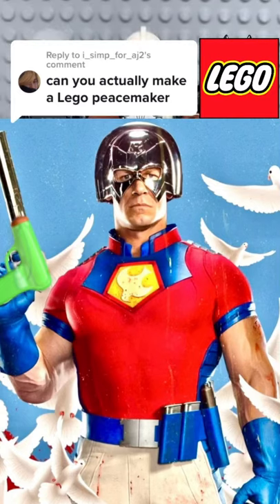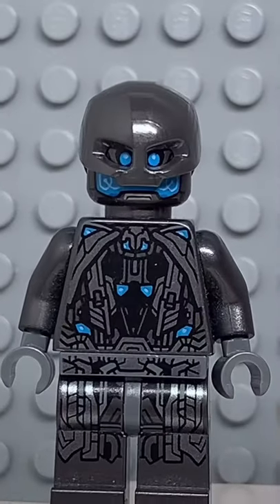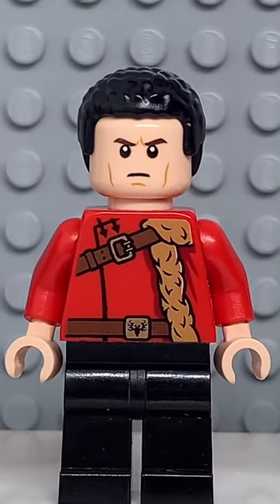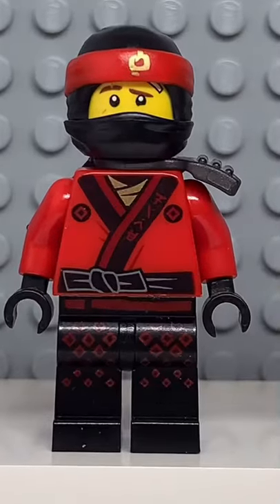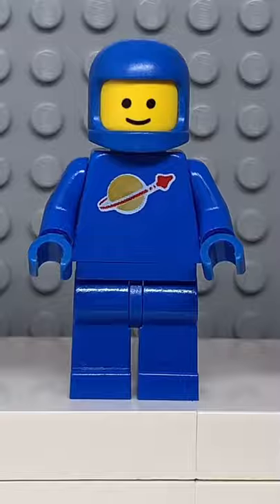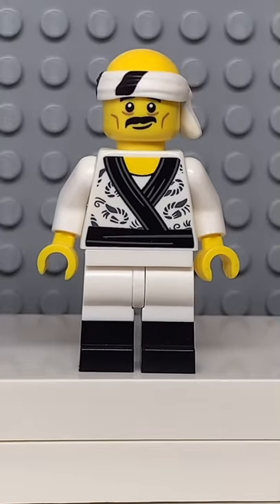How to make a LEGO Peacemaker Minifigure! (For real this time!)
Here’s how to actually make a custom LEGO Peacemaker Minifigure!